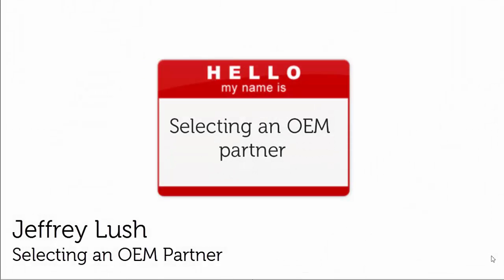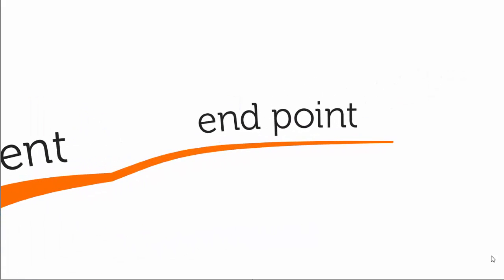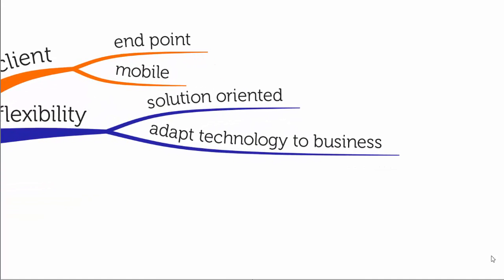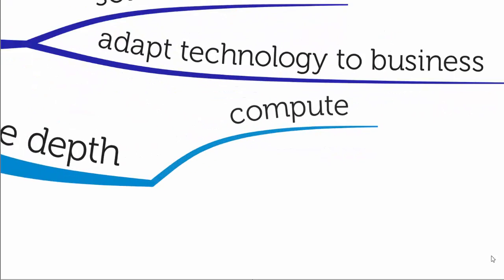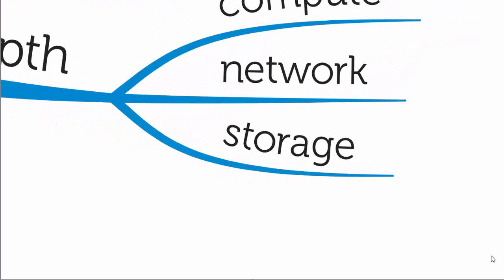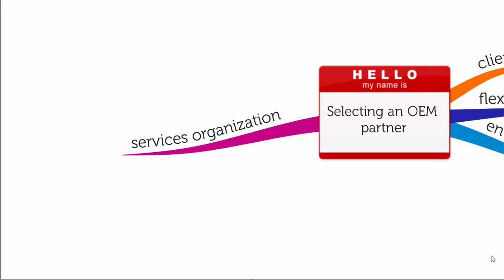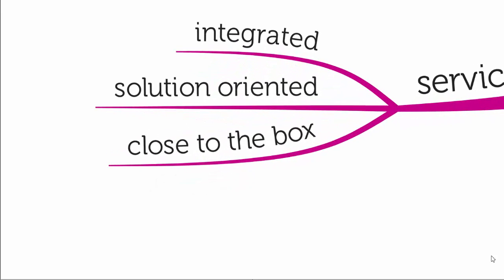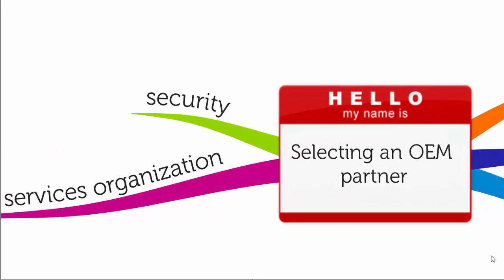Changes in IT ! Have you partnered correctly?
In the ever changing world of IT, perhaps now, more than ever it is important to select the correct OEM (Original Equipment Manufacturer).  Found within the video are a few thoughts and key points you may want to review as you select the OEM you will partner with.  From functionality to security.